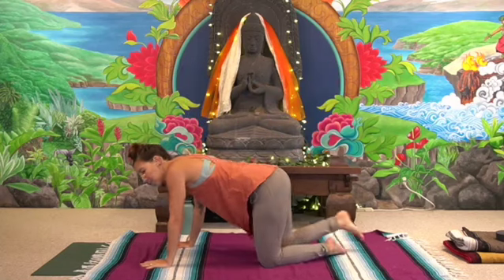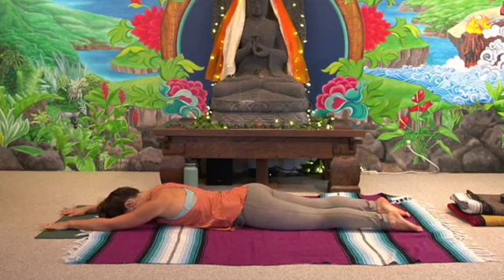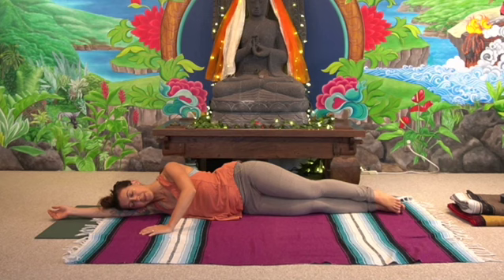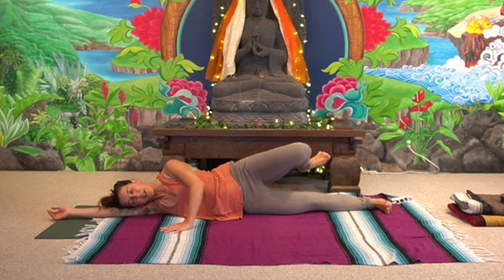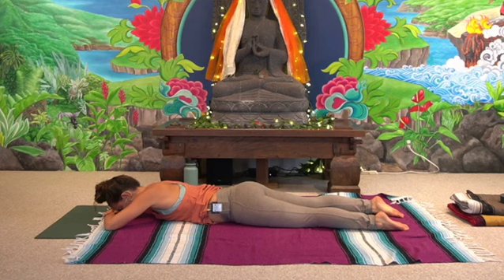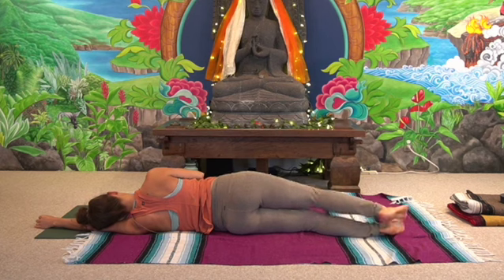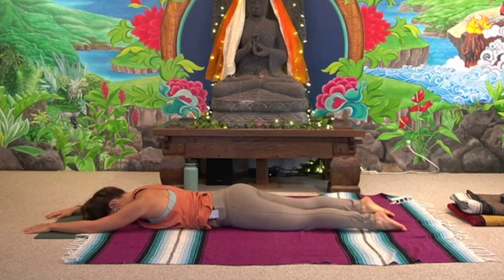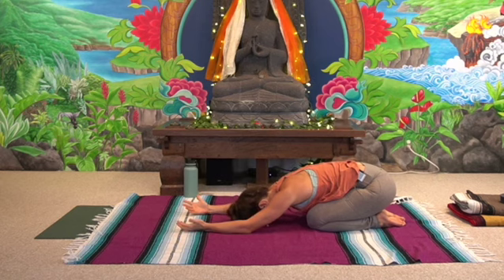Pelvic Floor Tune Up - 17 Min Flow